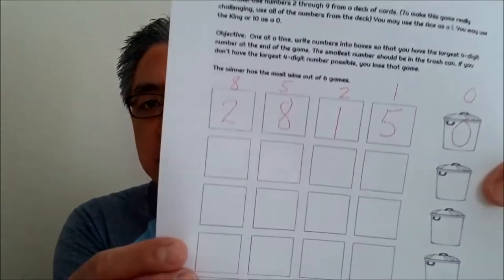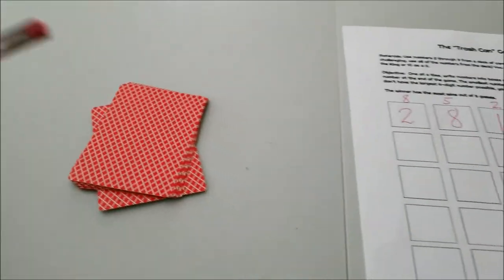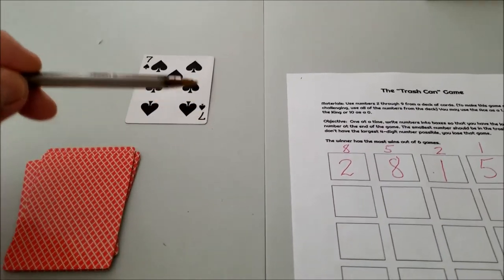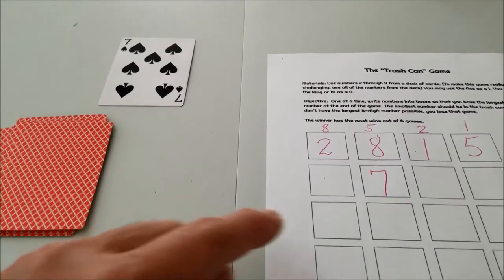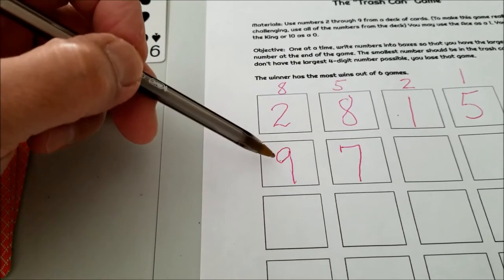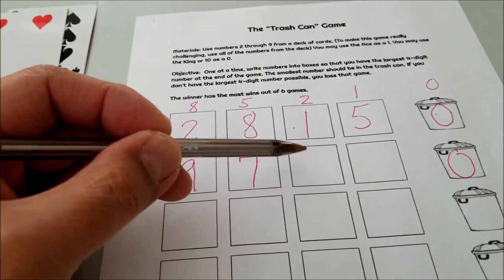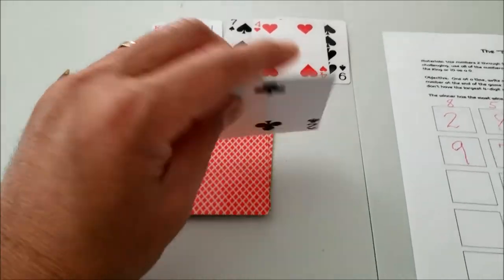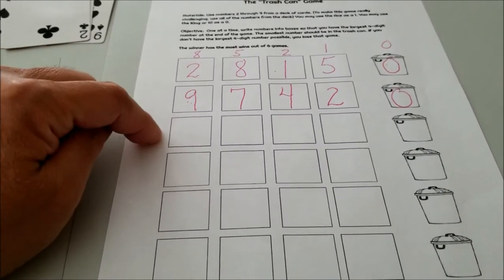"Playing The Trash Can Game With Mr. Hino" Game 1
Hey guys!!  Are you ready to play the "Trash Can Game?"
You'll need a copy of the Trash Can Game Sheet (you can print it here)

or just get a piece of paper and make 4 boxes and a trash can box.